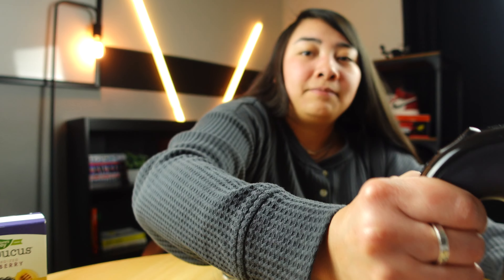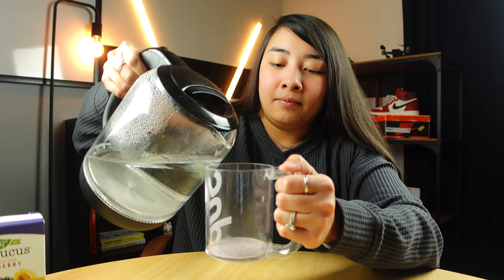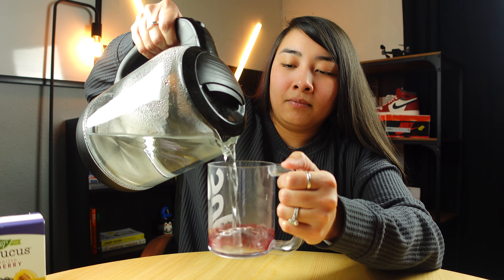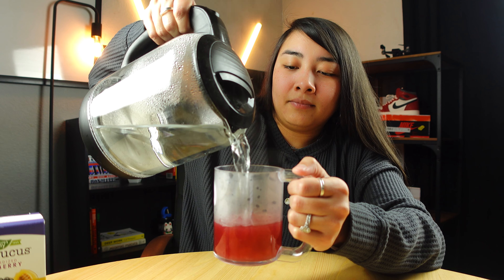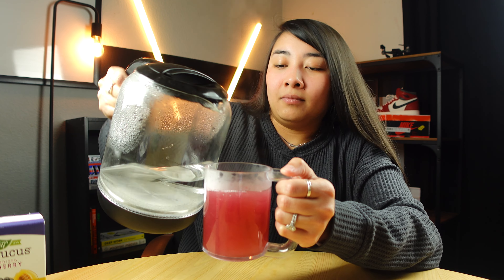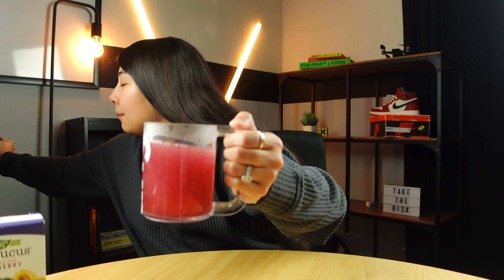Tips for Getting Your Videos Approved For Commission! | Unlocking the Amazon Influencer Program!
Welcome to my latest video where I share with you some valuable tips for getting your videos approved for commission in the Amazon Influencer Program. If you've been struggling to get your videos approved, don't worry, you're not alone. In this video, I'll walk you through some practical steps that you can take to increase your chances of getting approved and unlocking the full potential of the Amazon Influencer Program.

First, we'll start by discussing the criteria that Amazon uses to review videos and approve them for commission. Understanding what they're looking for will help you create better content that meets their standards.

Next, I'll share some best practices for optimizing your video content for the Amazon Influencer Program. From choosing the right keywords to creating engaging thumbnails, there are several things you can do to make your videos more appealing to both Amazon and your audience.

We'll also talk about some common myths that influencer have about why they may not be getting approved for the Amazon Influencer Program. By following these tips you'll be well on your way to unlocking the full potential of the program.

So if you're ready to take your video content to the next level and start earning commissions through the Amazon Influencer Program, be sure to watch this video and put these tips into action.